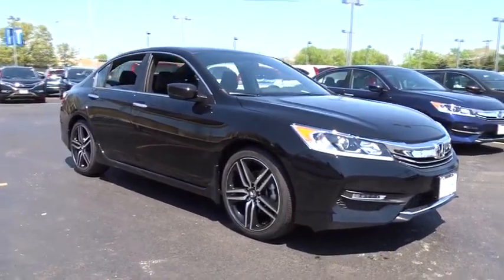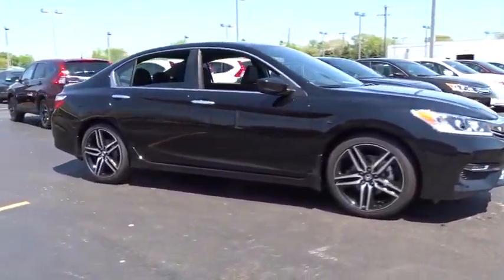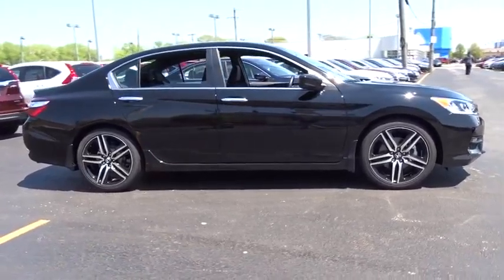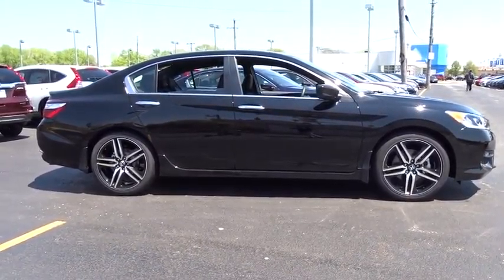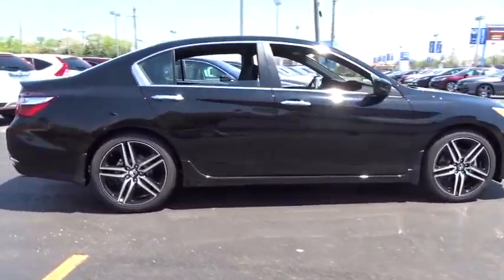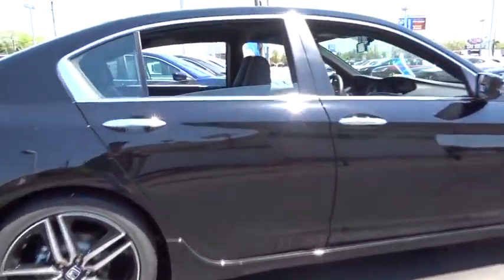2016 Honda Accord Oak Lawn, Orland Park, Chicagoland, Northwest Indiana, Joliet, IL 65256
2016 Honda Accord